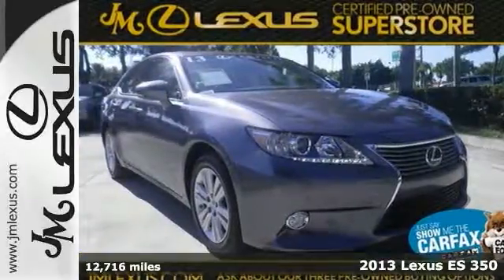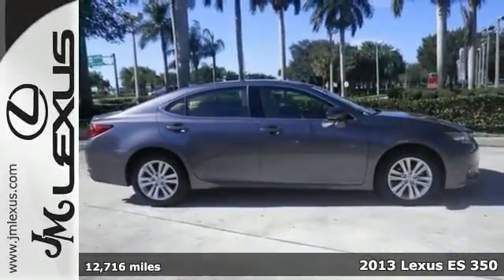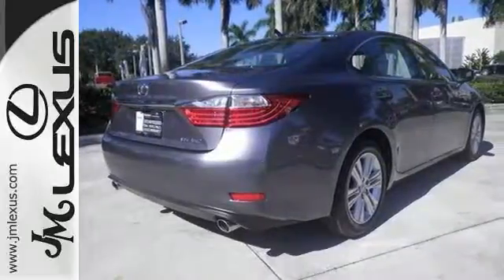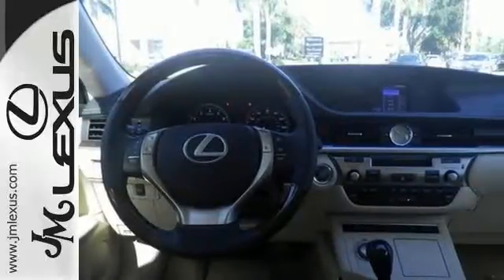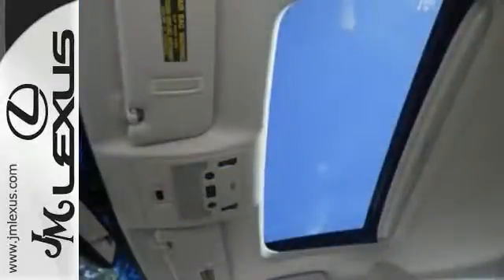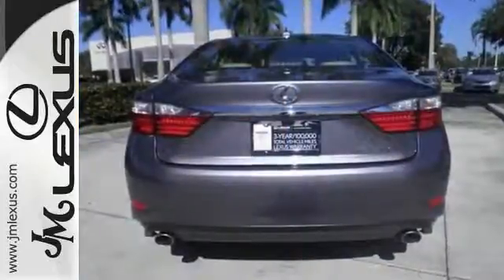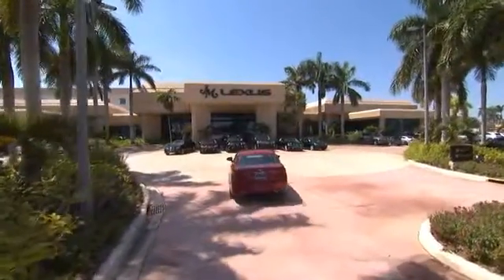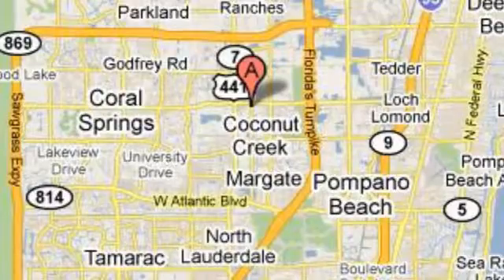Certified 2013 Lexus ES 350 Margate FL Ft-Lauderdale, FL 52437A - SOLD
Year: 2013
Make: Lexus
Model: ES 350
Trim: Premium
Engine: 3.5L V6
Transmission: Automatic 6-Speed
Color: Nebula Gray Pearl
Interior: Parchment
Mileage: 12716
Stock #: 52437A
VIN: JTHBK1GG6D2063205
!! 1 OWNER / CLEAN CARFAX !! LEXUS CERTIFIED! 3 YR/100K WARRANTY! BUY WITH CONFIDENCE! LEATHER INTERIOR!! POWER MOONROOF!! PARKING SENSORS!! REAR BACKUP CAMERA!! BLUETOOTH!! Want to save some money? Get the NEW look for the used price on this one owner vehicle. Previous owner purchased it brand new! This fantastic Lexus is one of the most sought after used vehicles on the market because it NEVER lets owners down.

Address:
5350 W Sample Rd